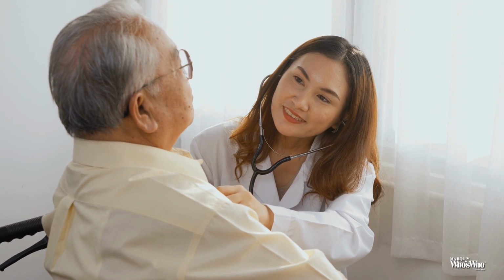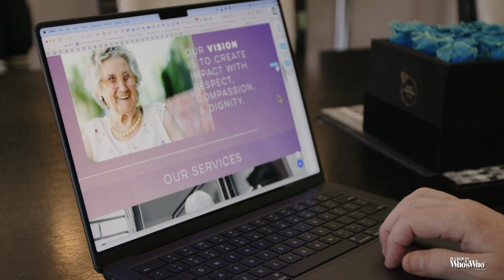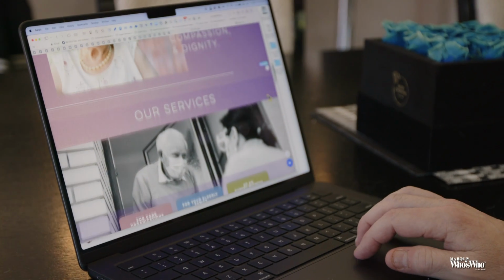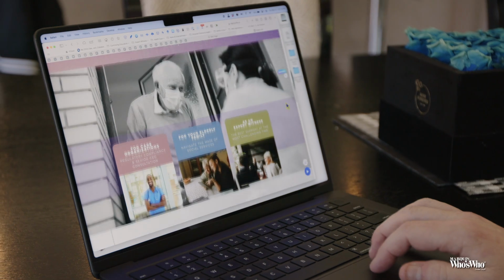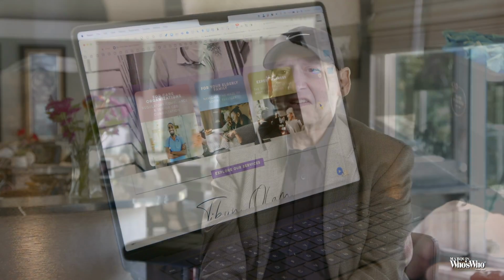Daniel Ruth Recognized for Contributions to Senior Living Facility Administration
Mr. Ruth has overseen many senior living facilities throughout his extensive career.